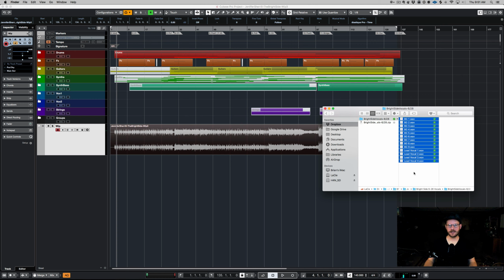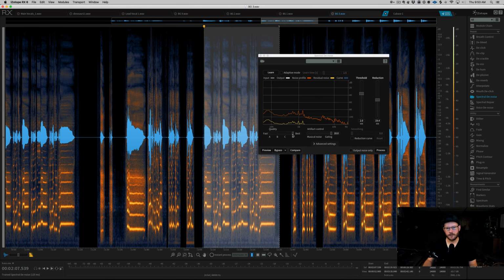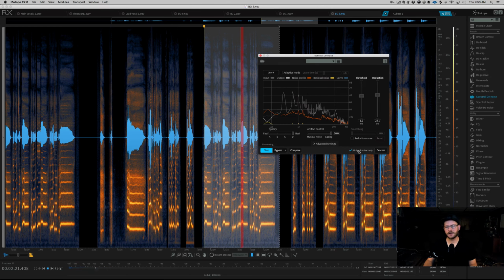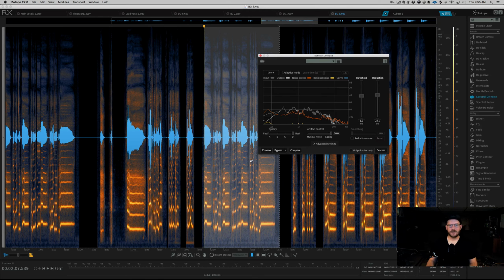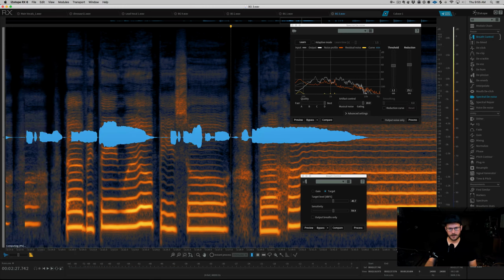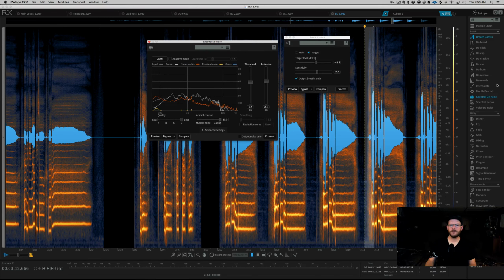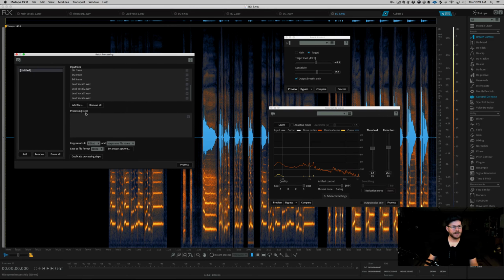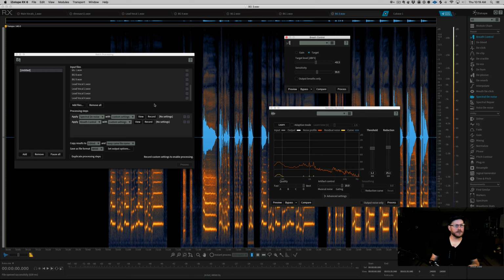Vocal Editing in Cubase: Part 1 - Noise Reduction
Here I talk about my process when editing vocals in Cubase for another artist.